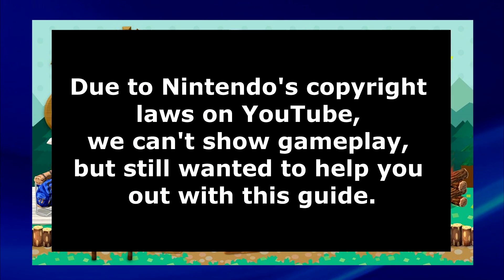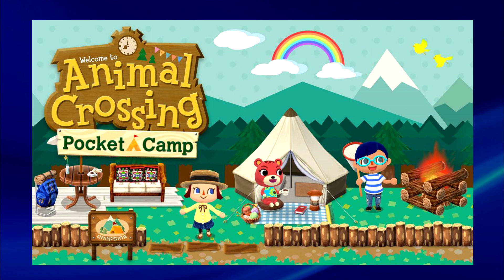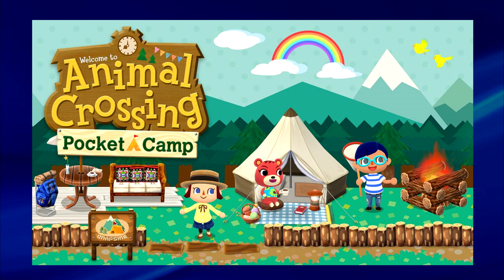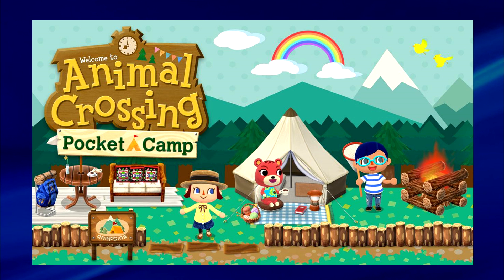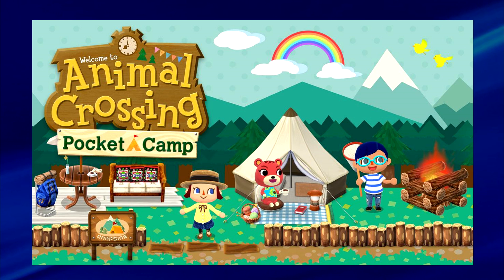Animal Crossing Pocket Camp: How to Use Throw Nets (Fishing)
Here's how to use throw nets in Animal Crossing Pocket Camp for fishing. (Rivers, seas, lakes, ocean)